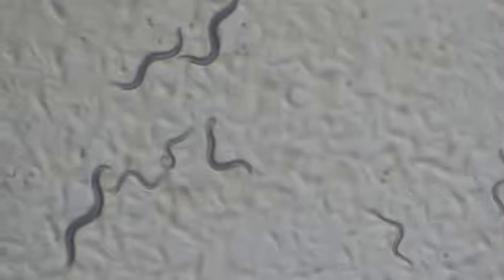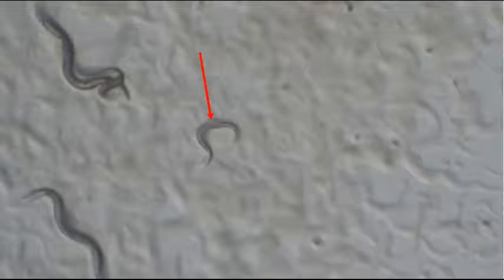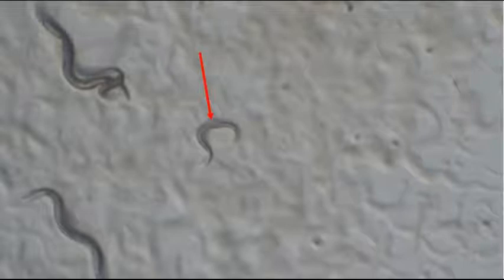Transferring L4 Hermaphrodite C. elegans Using a Toothpick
Plate transfer technique for c,elegans, a nematode.
Him-8 strain was used
Rebecca Bond
Farmingdale State College